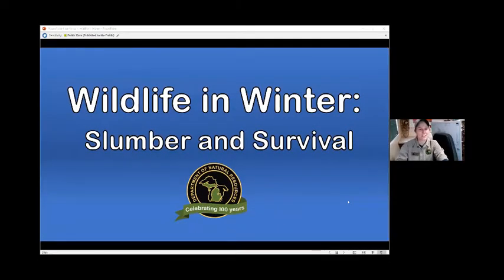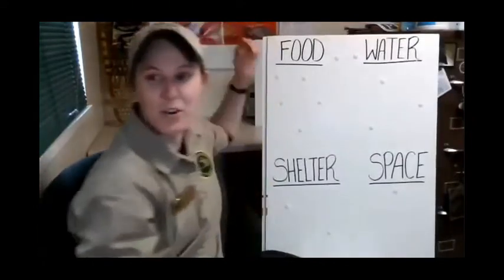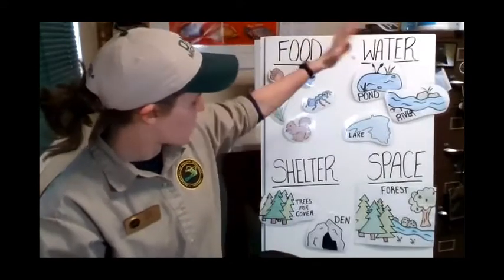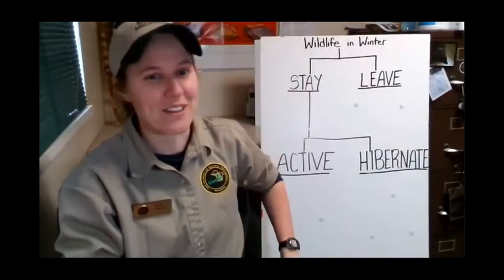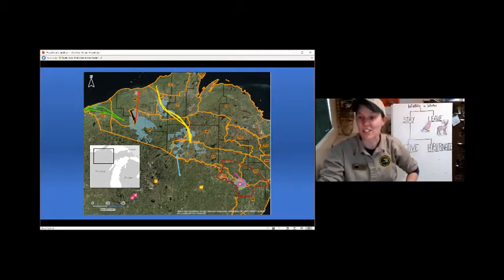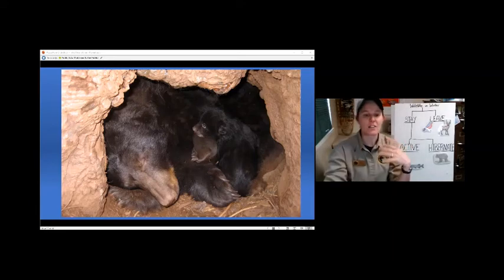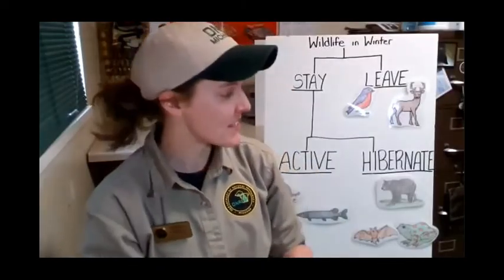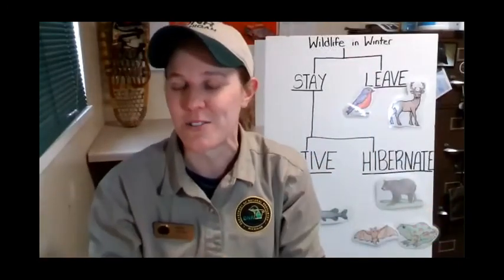Wildlife in Winter: Slumber and Survival Nature At School Webinar Series